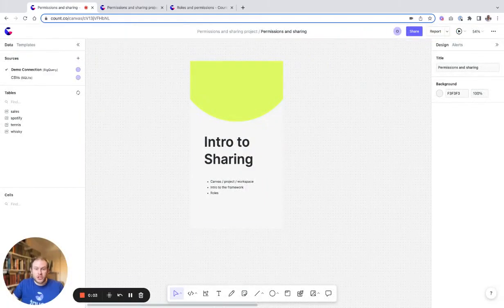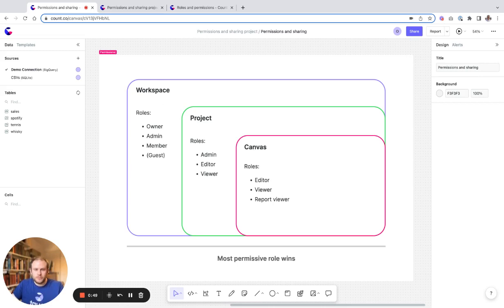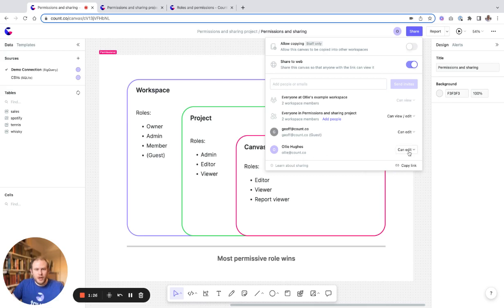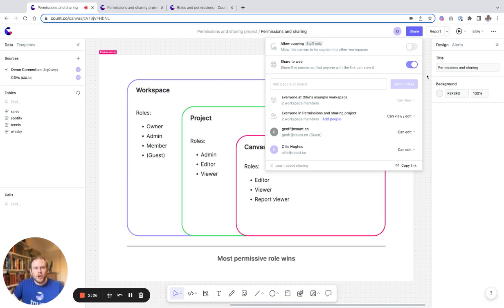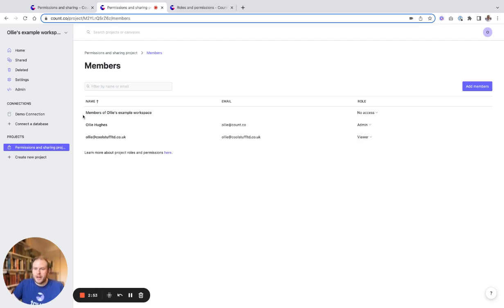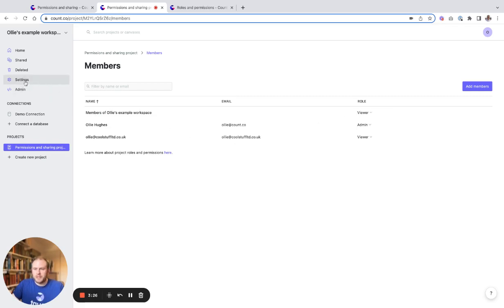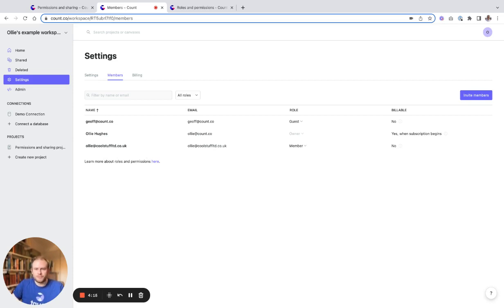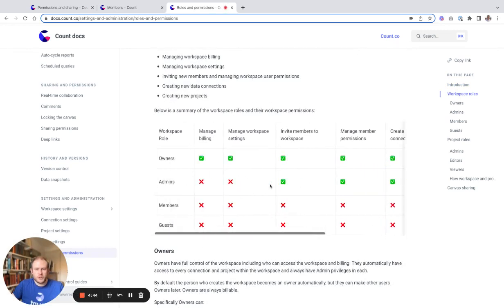Intro to sharing and permissions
How to make sure your work is easily shared, while always staying safe.